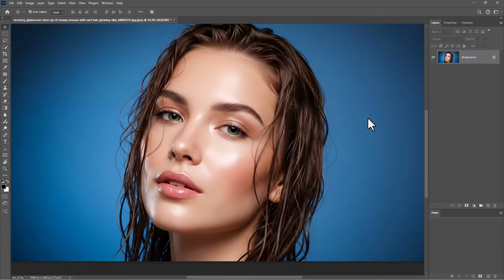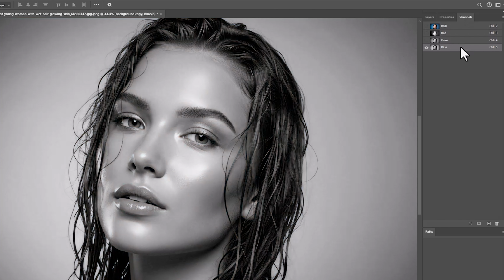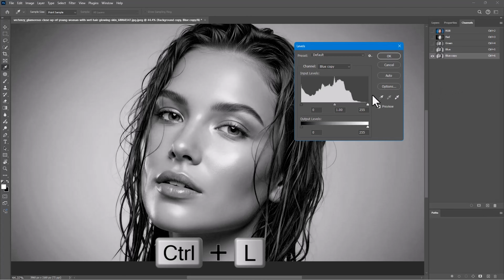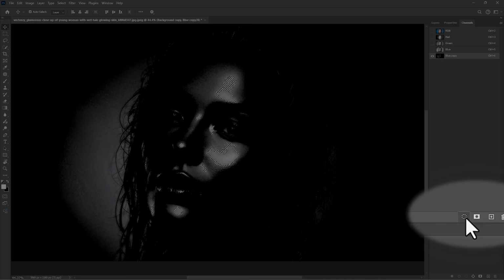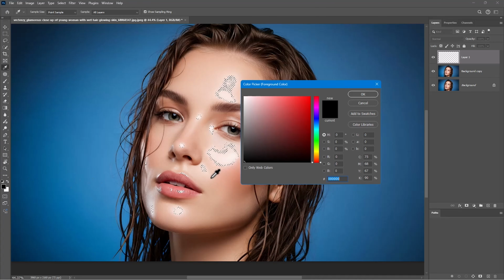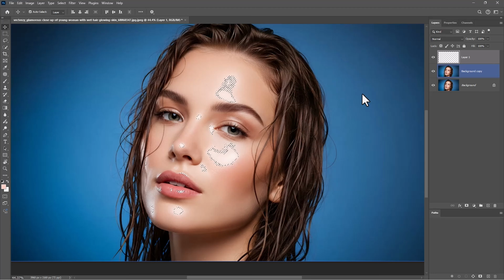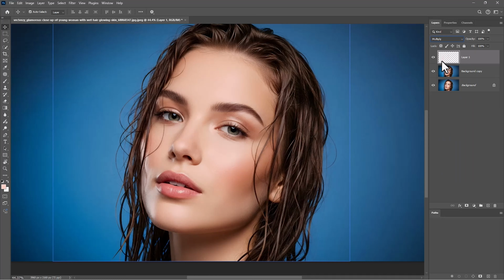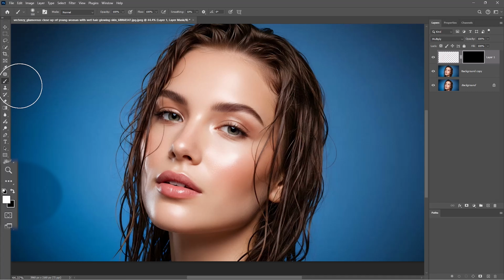How to Fix Face Shine in Photoshop